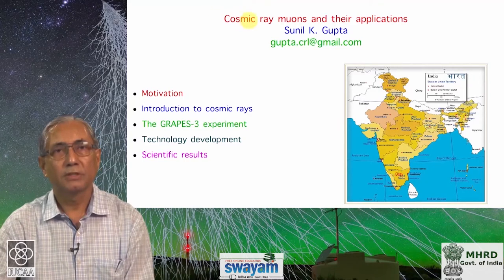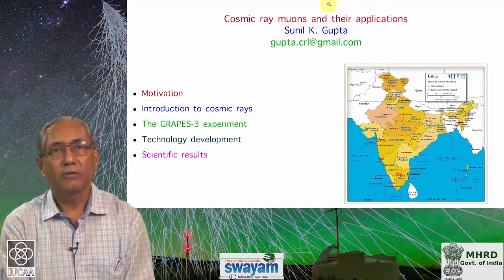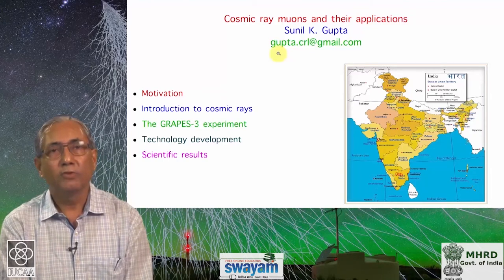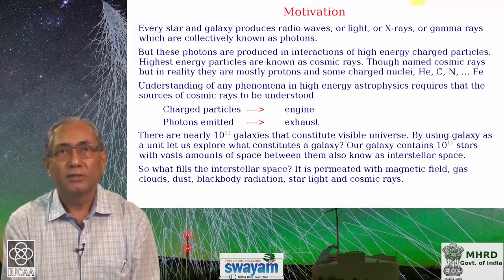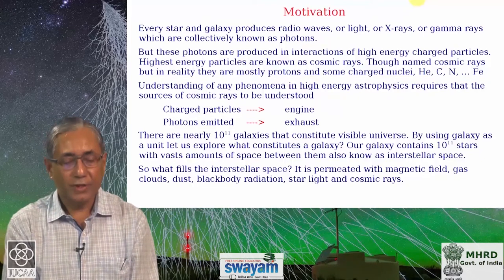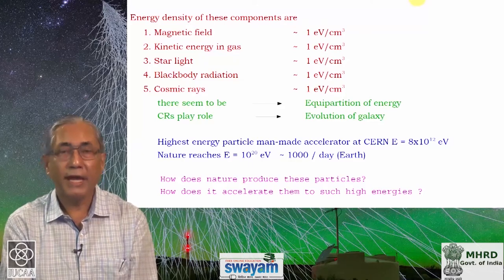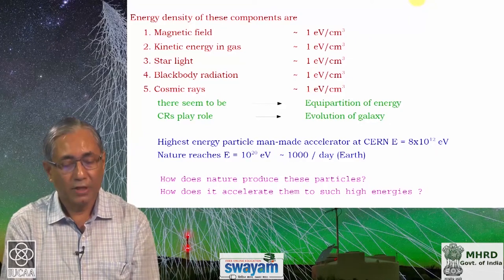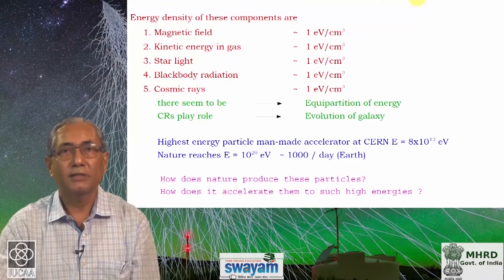Chapter 8.8 Cosmic ray muons and their applications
SWAYAM Course on Astronomy and Astrophysics Course instructor: Professor D J Saikia

This course on Astronomy and Astrophysics consisting of eleven modules gives an overview of recent developments in different areas of Astronomy and Astrophysics and some of the required pedagogy. The eleven modules identified for this course are: General theory of relativity; Gravitational waves; Quantum gravity; Cosmology and large-scale structure; Galaxies and dusters of galaxies; Physics of compact objects; Solar system astronomy; Observational astronomy; Astronomy from archival data; Time-domain astronomy and Astrostatistics. Each module has a number of presentations by some of the leading experts in their respective fields, which are arranged as Chapters. Each chapter has a number of sections highlighting different aspects for the convenience of those taking the course. Teachers may choose different modules depending on their areas of interest to meet the requirements of UGC/MHRD.

The course will help teachers keep abreast of current knowledge in the different areas, new and upcoming observational facilities in different parts of the electromagnetic spectrum, be aware of the rich archival data from observatories across the world which they may use in their research as well as teaching and adopt some of the contents of this course in their regular teaching in their respective institutions. The details of the modules offered and the resource persons are as follows.